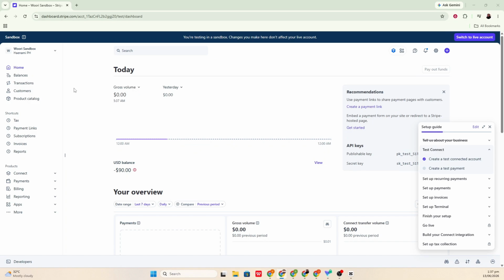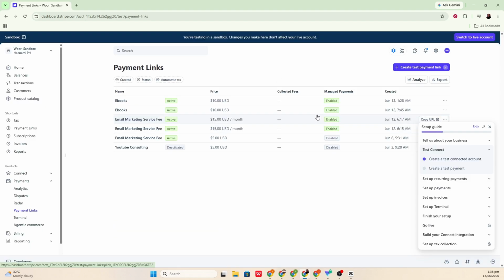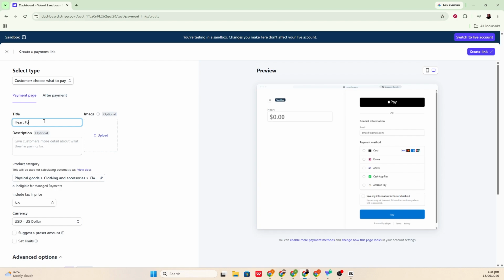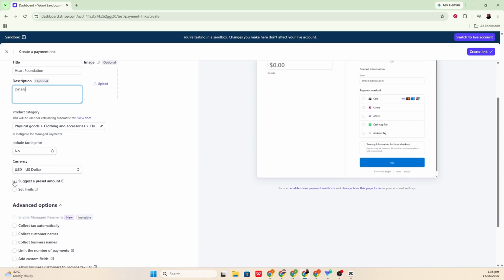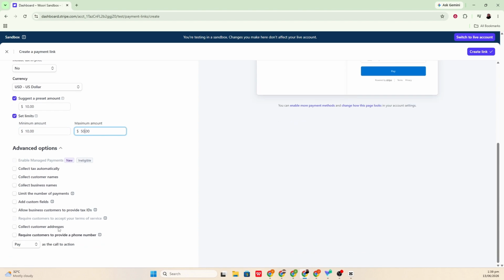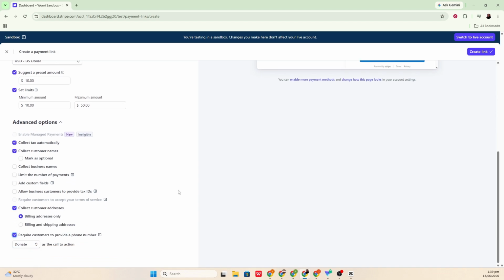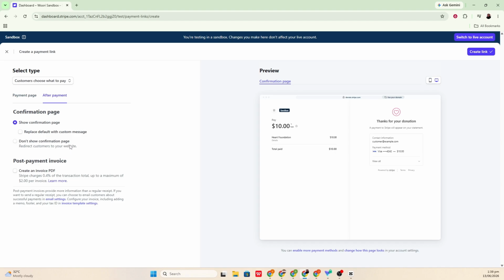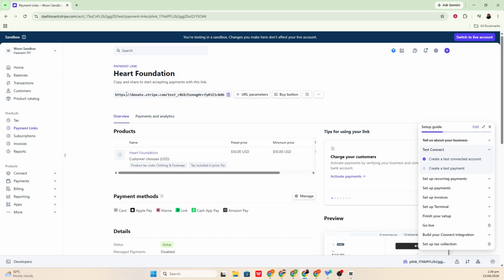How To Create A Donation Page With Stripe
This tutorial provides a comprehensive guide on how to build a professional donation page using the Stripe payment platform. You will learn how to configure payment links, customize donation amounts, and collect necessary donor information through the dashboard. By following these steps, you will successfully create a functional, mobile-responsive page ready to accept contributions for your organization or cause.

Video Chapters:
00:00 - Introduction
00:07 - Navigating to Stripe Payment Links
00:15 - Setting Donation Page Type
00:24 - Configuring Page Title and Branding
00:40 - Setting Currencies and Suggested Amounts
01:04 - Customizing Advanced Options and Call-to-Action
01:12 - Collecting Donor Information
01:28 - Configuring the Confirmation Page
01:45 - Previewing and Launching the Donation Link